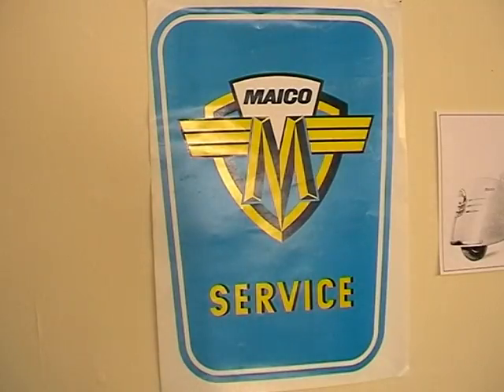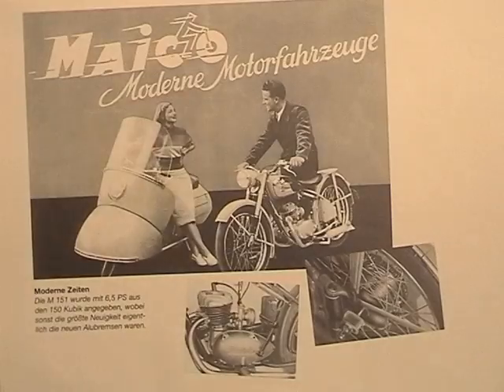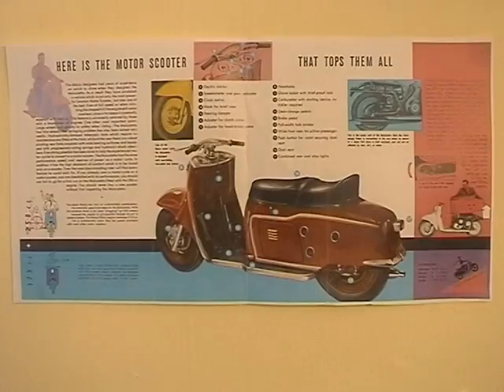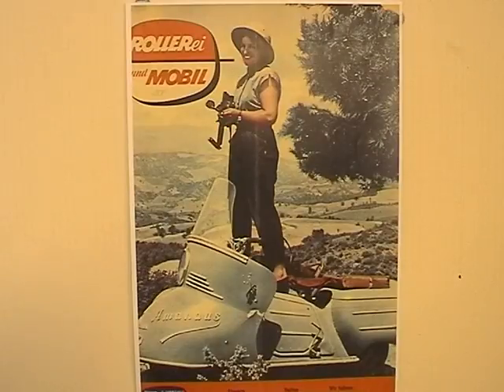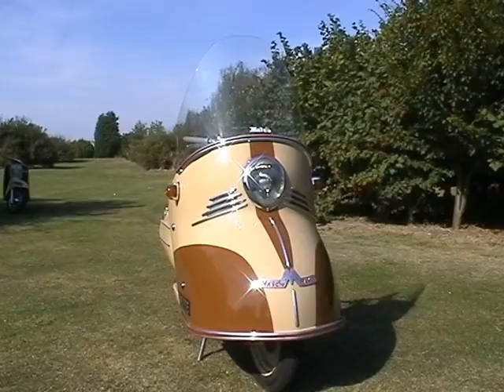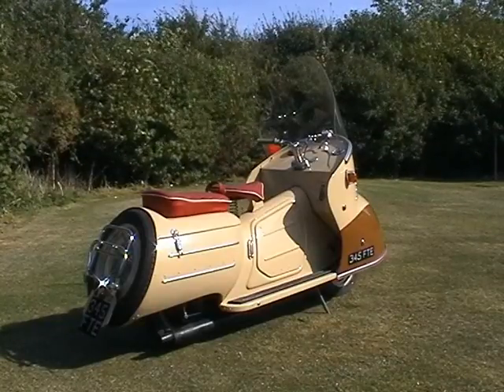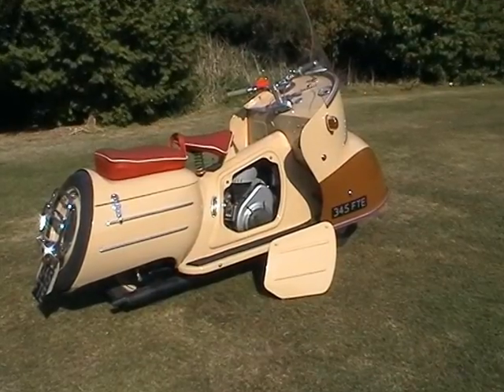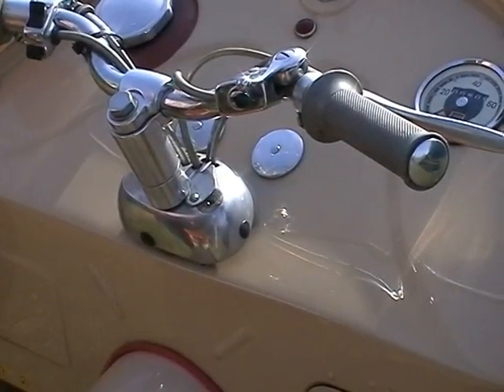Maicomobil and Maicoletta scooters part 1